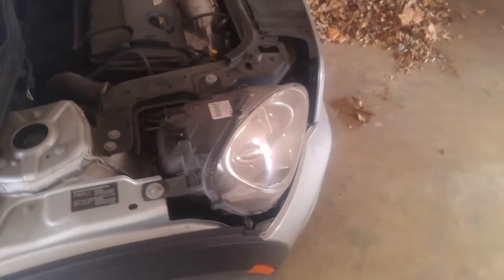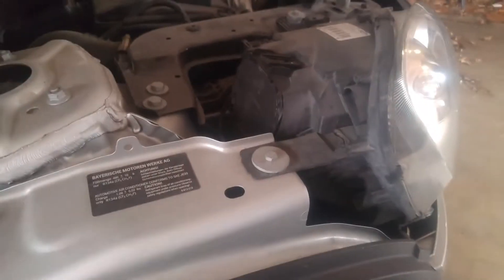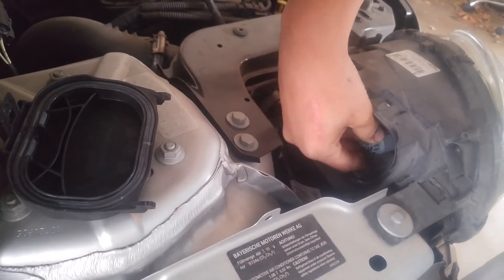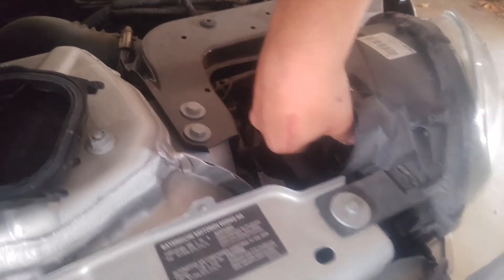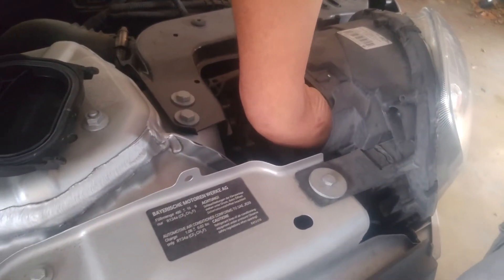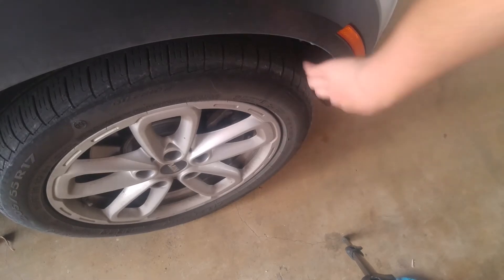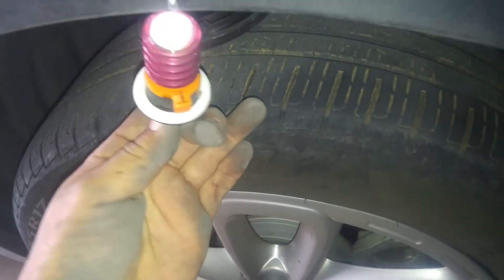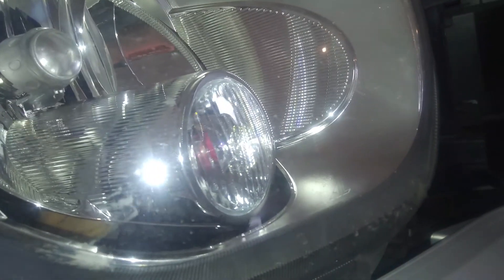How to change out headlight and signal bulbs in mini countryman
Short video on how to change these suckers out. Please don't judge me and my viewers!!! Motor on my friends.!